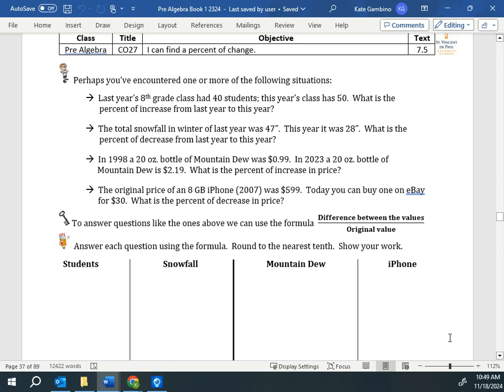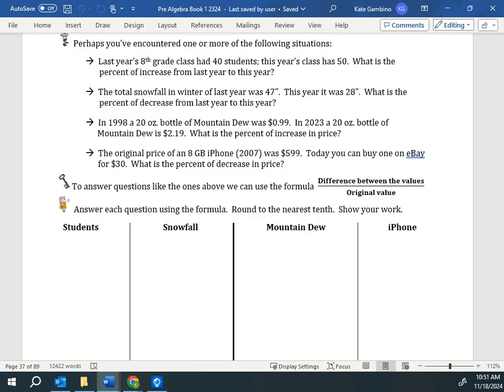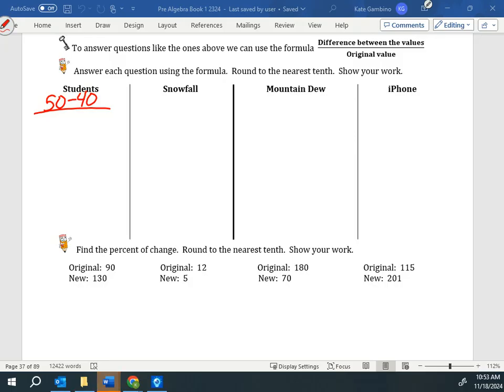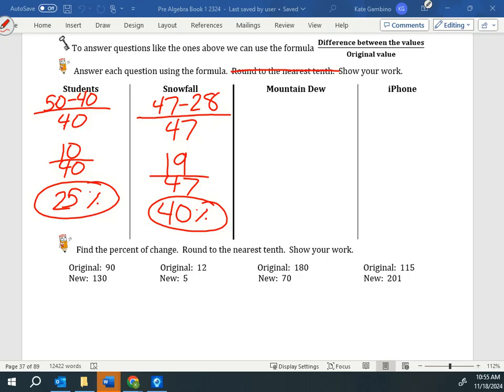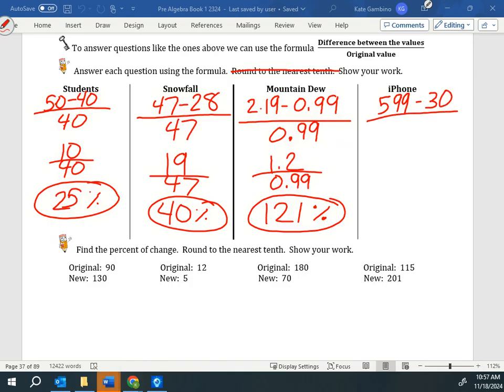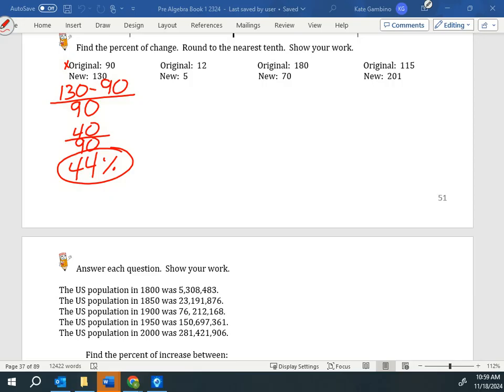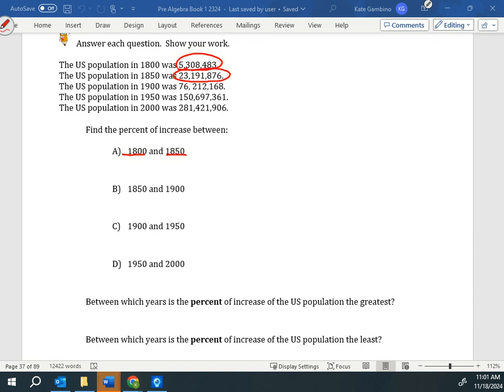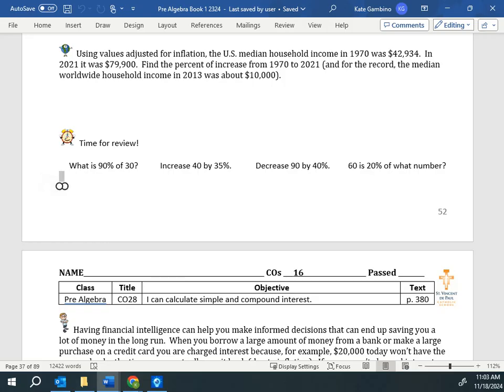11/18/24 PA CO27